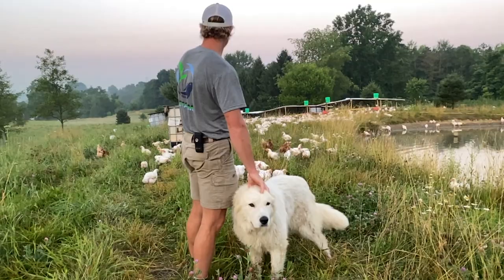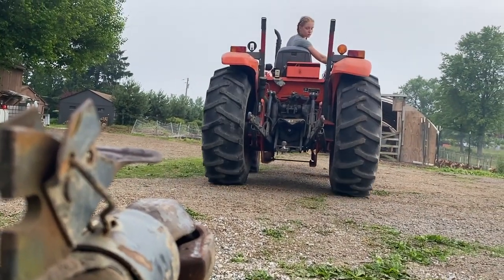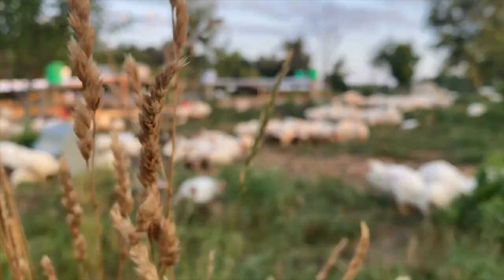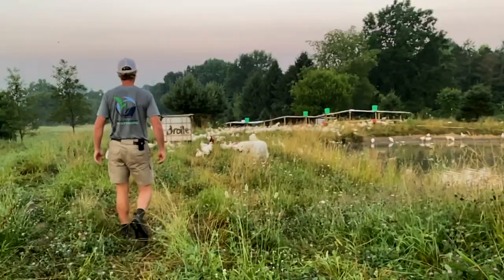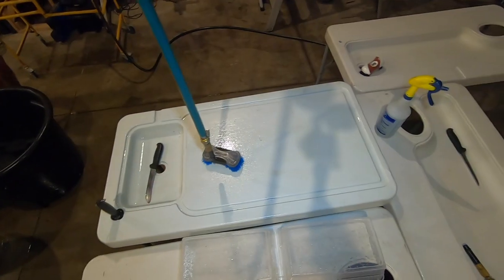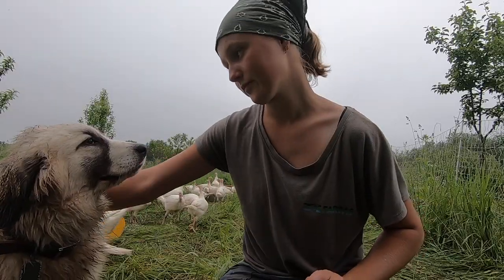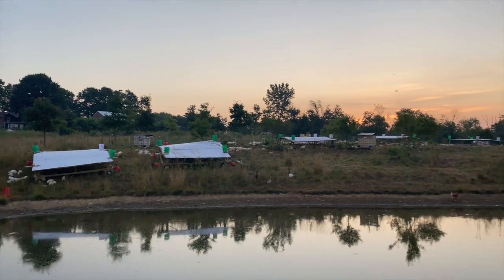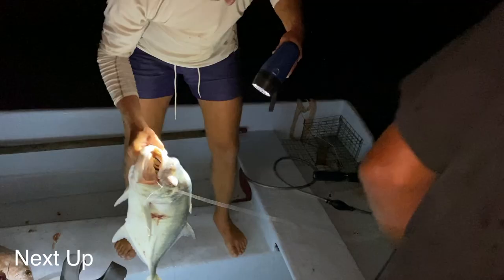A Passion for Poultry | Regenerative Chicken Farming | Life Out Loud Ep 16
Our nation is waking up, seeing the gaping cracks in its factory farm system. Now, people are turning to regenerative farms as ethical food sources. We share our story of farm life and the meaning we gain from this sustainable, ethical approach to living off the land.
We are a family of four growing our small farm. We share our ethics and philosophies, reveal unconventional methods (we fast our chickens!), and go through an entire season of raising chickens on pasture.

***Our Farm***
 ZOE Farms is a family-run farm following globally recognized best practices in producing food the way nature intended. We believe that food, when grown in accordance with the laws of natural systems, can heal our bodies and our lands at the same time.

***A bit of reading***
According to Wikipedia (you know, the most reliable source on the internet), regenerative agriculture is “a conservation and rehabilitation approach to food and farming systems. It focuses on topsoil regeneration, increasing biodiversity, improving the water cycle, enhancing ecosystem services, supporting biosequestration, increasing resilience to climate change, and strengthening the health and vitality of farm soil. Practices include recycling as much farm waste as possible and adding composted material from sources outside the farm.” There are many other words for these methods: holistic farming, pasture cropping, silvopasture, pastured poultry, permaculture, natural sequence farming, polyculture, no till farming, carbon farming, sustainable farming, and lunatic farming.

This new chapter of our lives is made possible by a growing community of families in Northeast Ohio. These supporters have decided to make the food we grow a part of their everyday lives. We are forever grateful for the opportunities you have provided for our family to experience this Life Out Loud.

No ads.
No solicitations.
NADA!